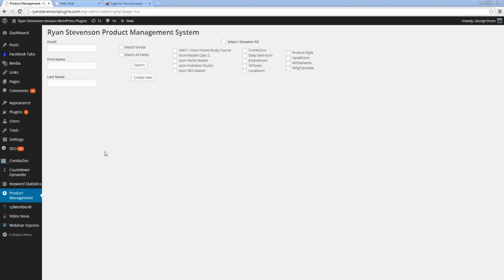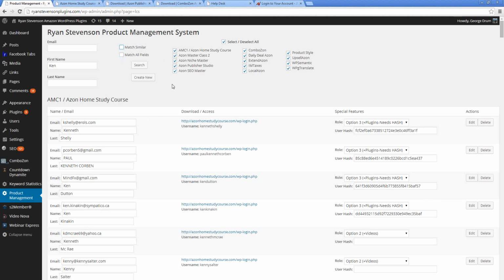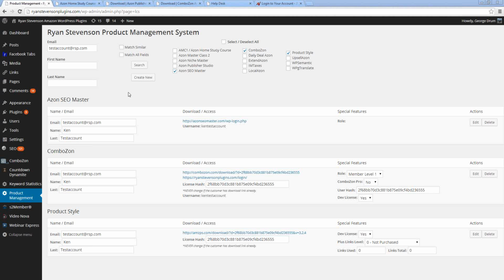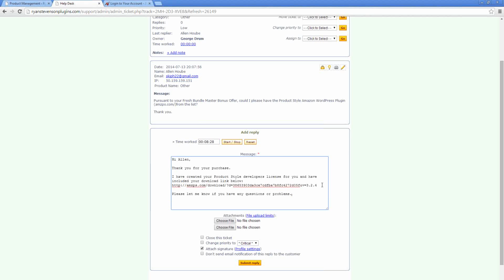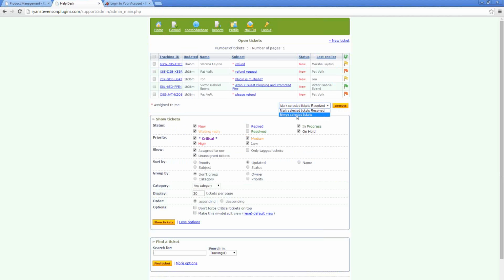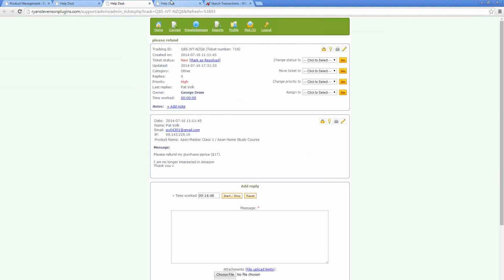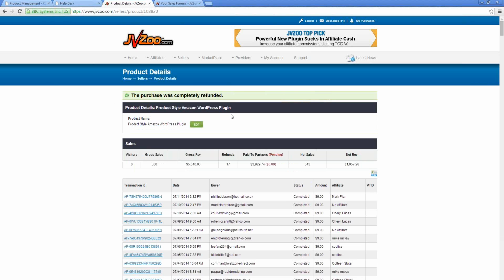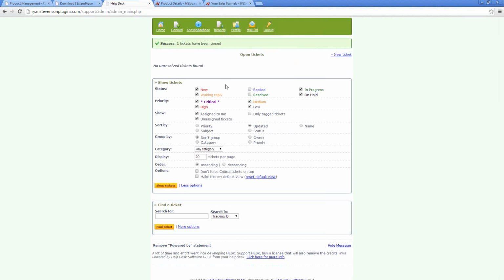Customer Support Training